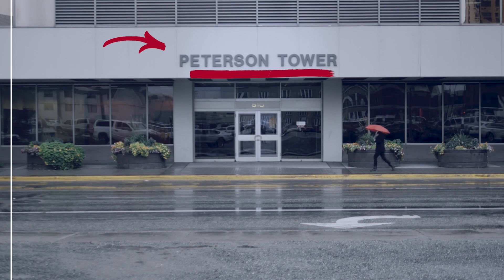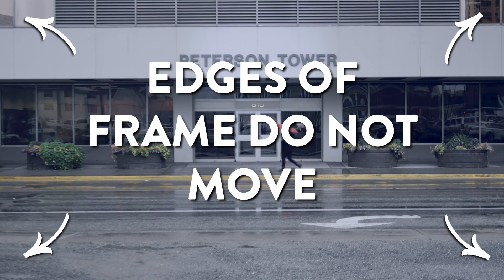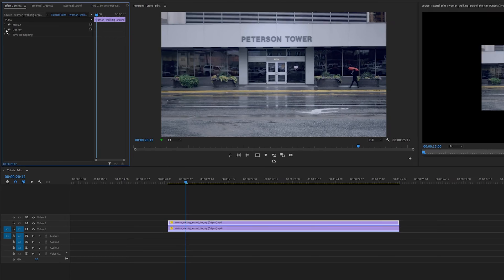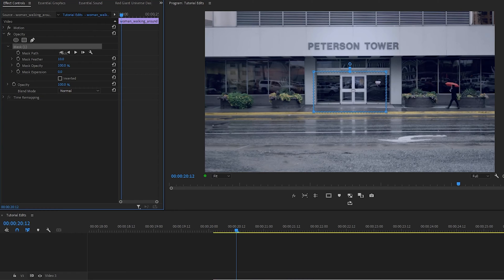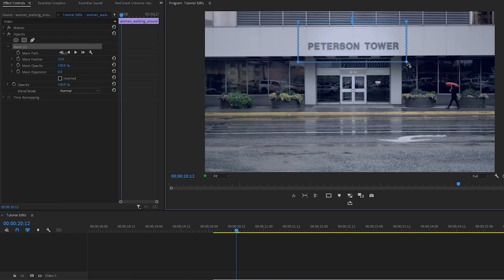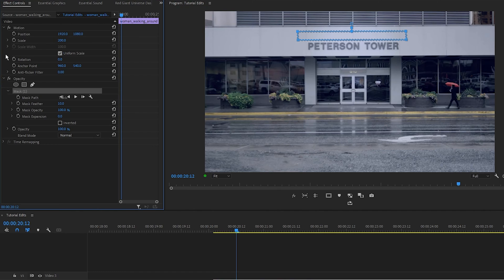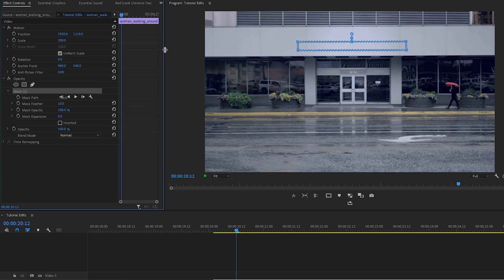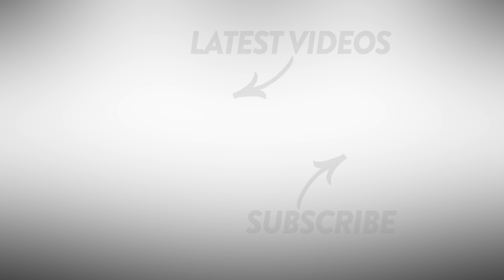Remove Unwanted Objects From Video - Premiere Pro Tutorial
How To Remove Objects From Video In Adobe Premiere Pro

My Filmmaking  Gear :
The Best All Around Lens for APsC Cameras
One of the Best Budget Cameras Ever Made
V-mount Battery Plate for the BMPCC6K pro